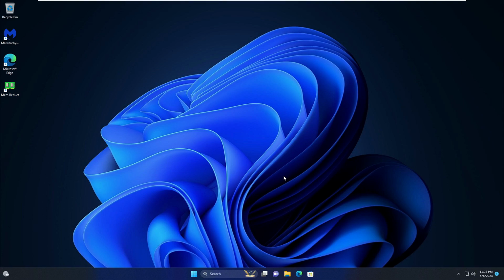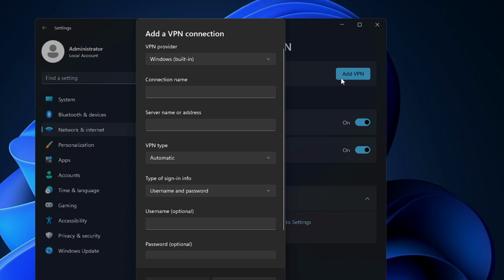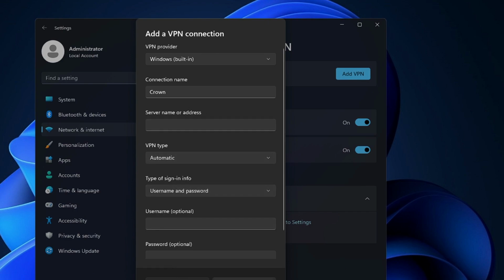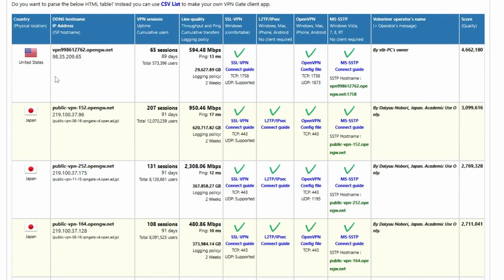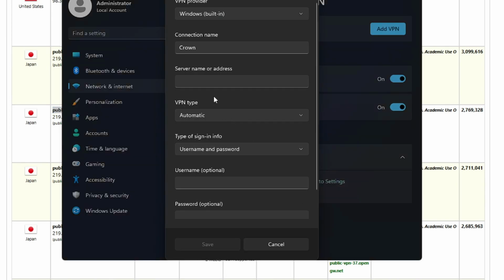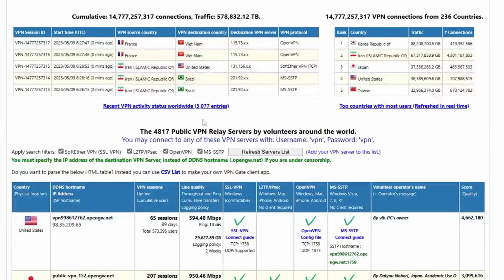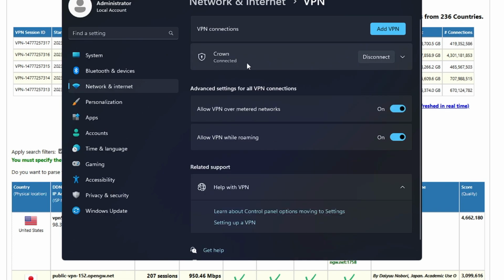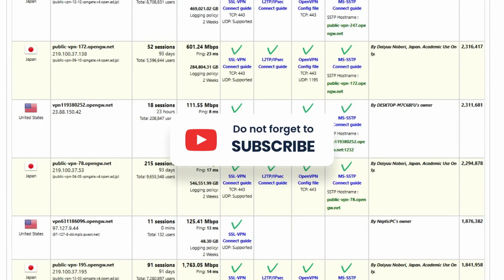How To SETUP Free VPN on Windows 11 | Best Free VPN For PC 2023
Setup up this free VPN on your Windows PC and laptop that will give you the fastest connection and privacy.

☑ Watched the video!
☐ Liked?

Does Windows 11 come with a free VPN?
How do I make Windows 10 11 automatically connect to VPN?
How do I add a VPN to my desktop Windows 11?
How do I add a VPN to Windows 10 for free?
free vpn for windows 11
free vpn for windows 10
windows 10 vpn server
how to connect to vpn windows 10
windows 10 built-in vpn server address
free unlimited vpn for windows 11
create vpn server windows 11